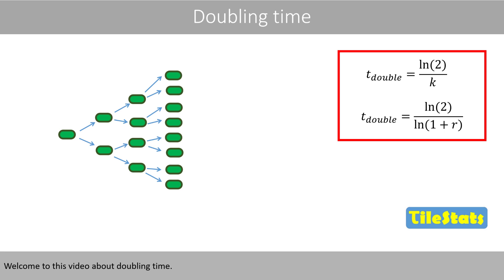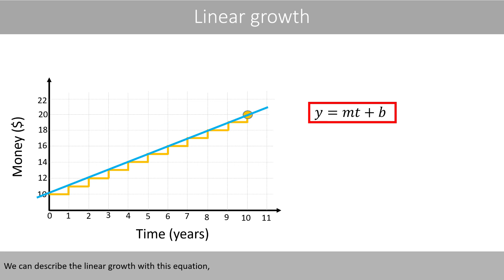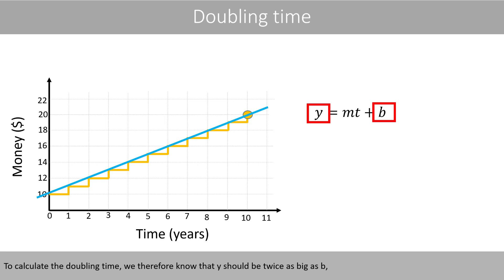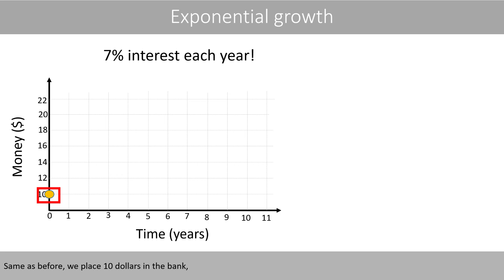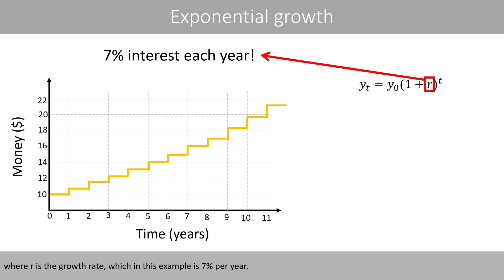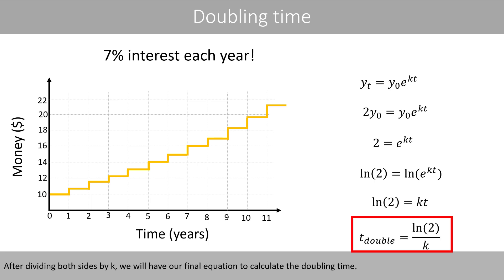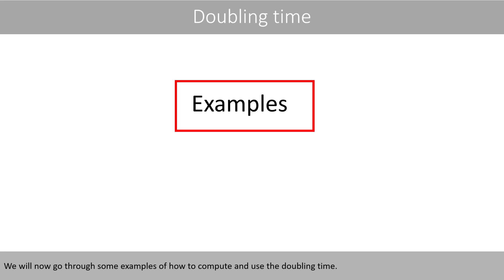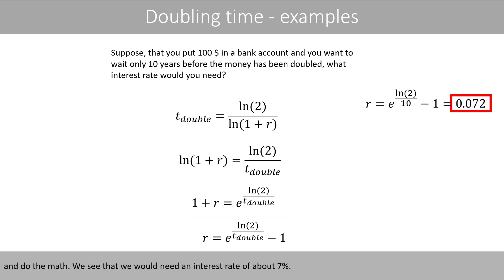Doubling time formulas with examples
1. Doubling time for linear growth
2. Doubling time for exponential growth (02:35)
3. Examples with calculations (05:40)